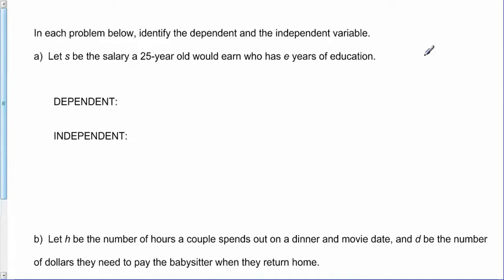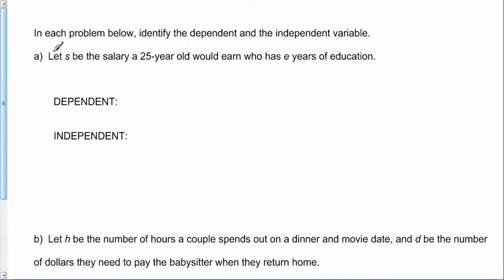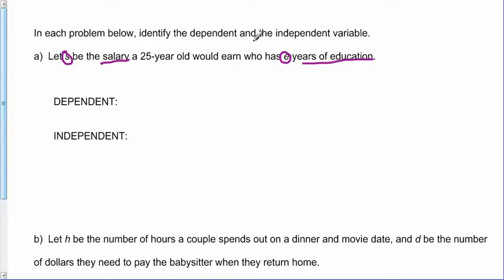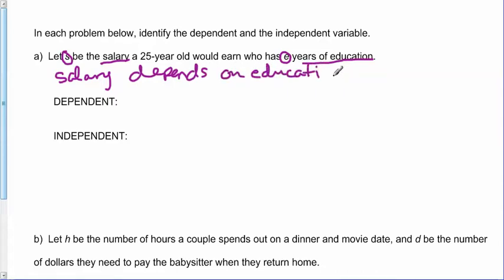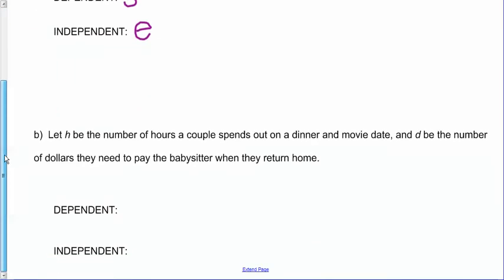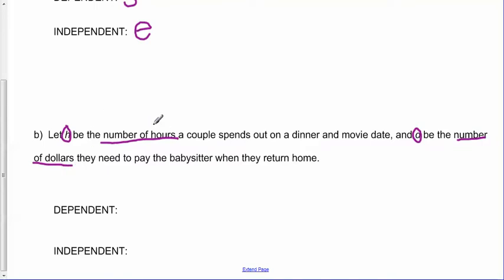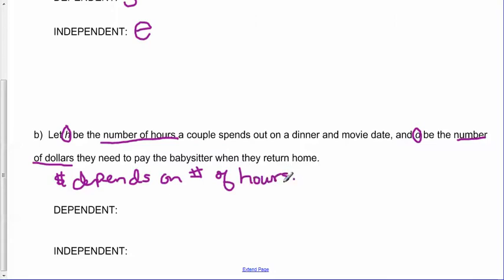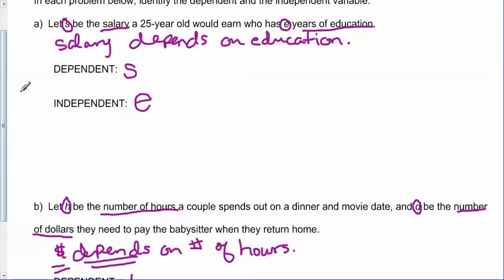Identifying Dependent and Independent Variables